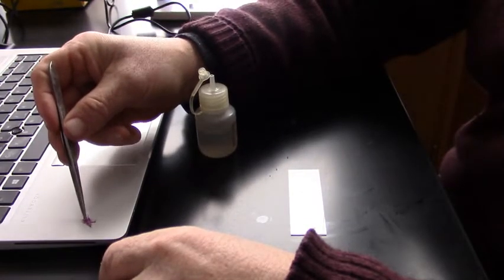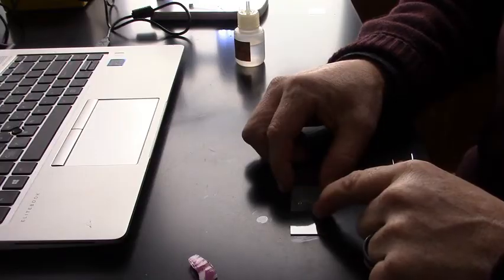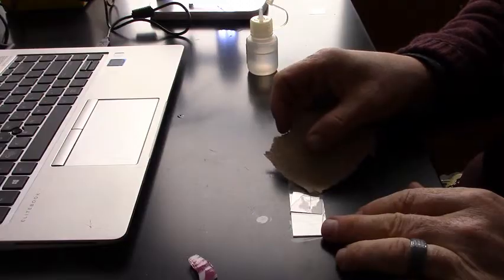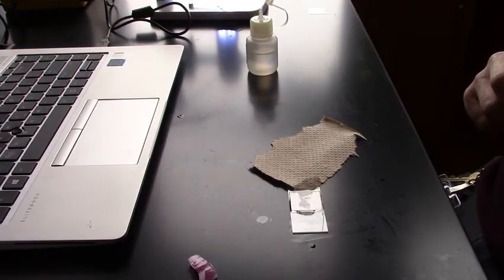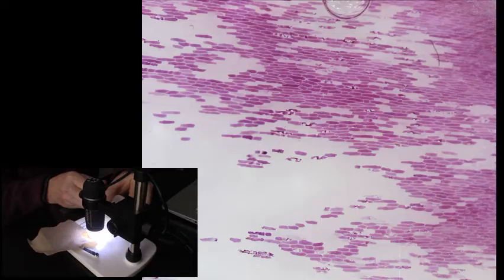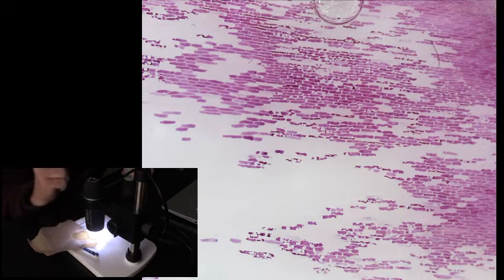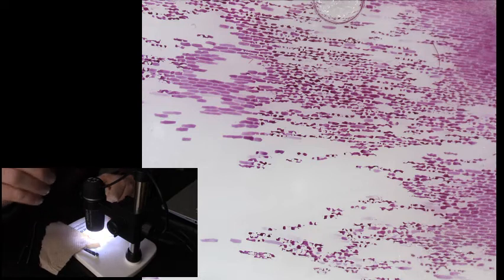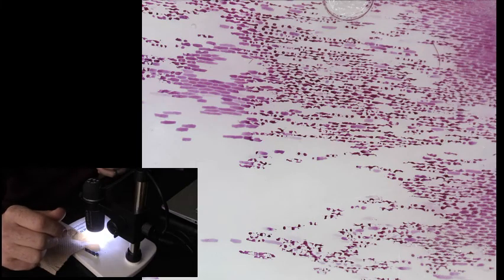Red Onion Diffusion with Salt water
This video shows the diffusion of water through the cell membrane of a red onion cell.  For the NYS Diffusion Through a Membrane State Req'd Lab Activity.